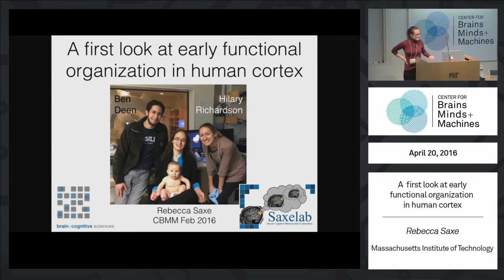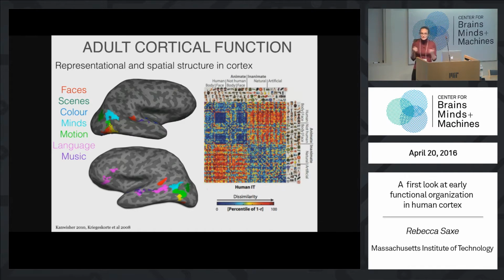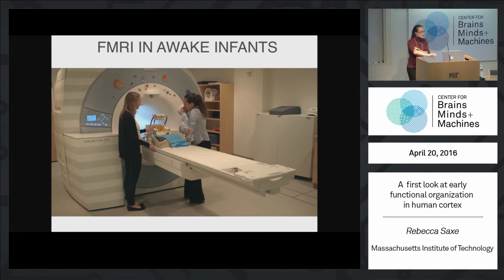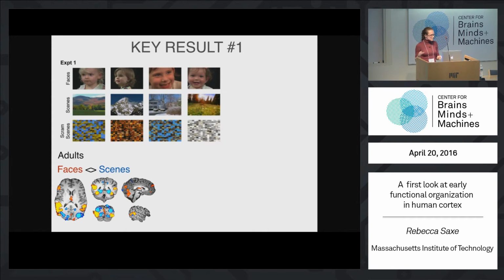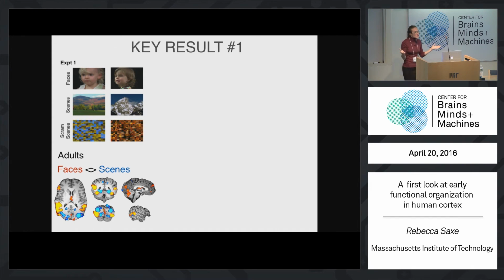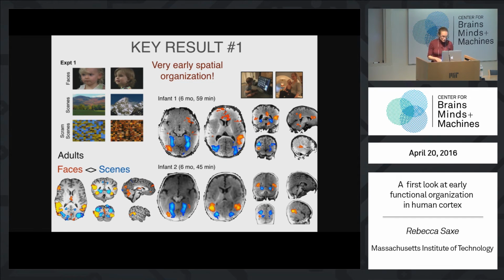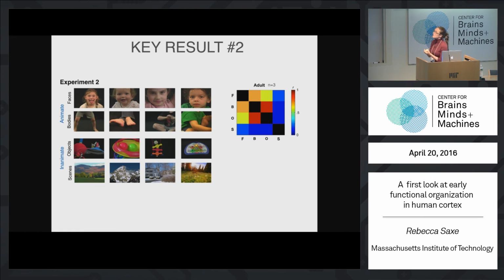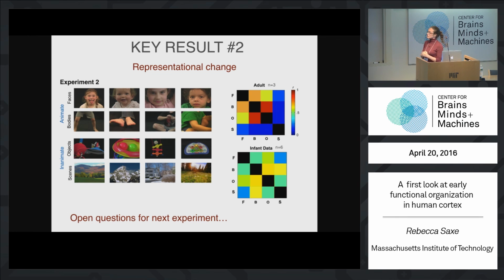A first look at early functional organization in human cortex